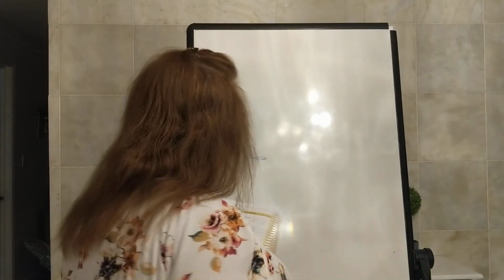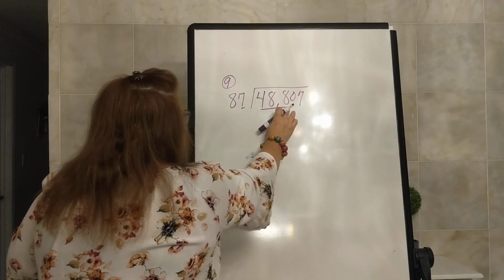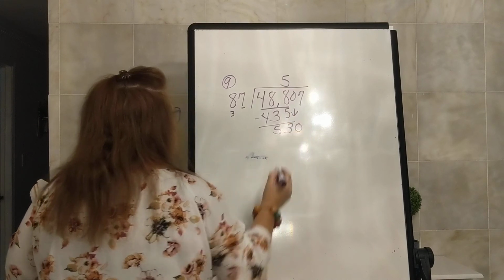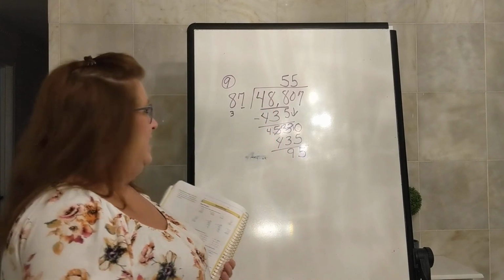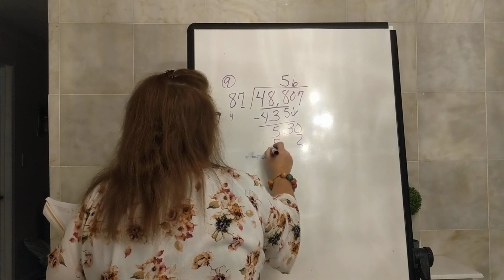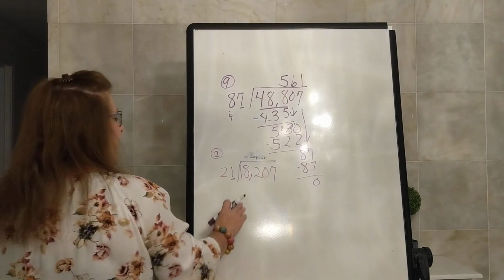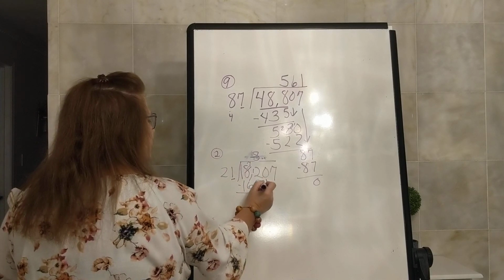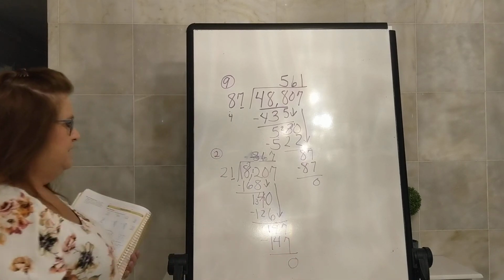Math Lesson 17